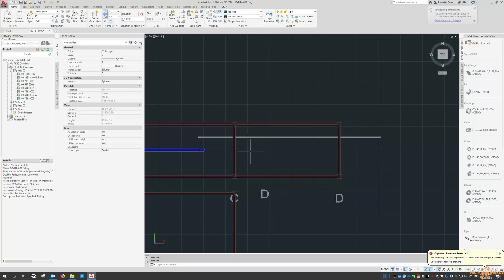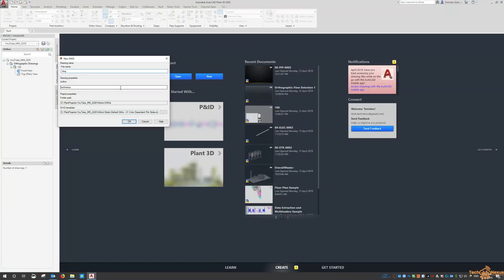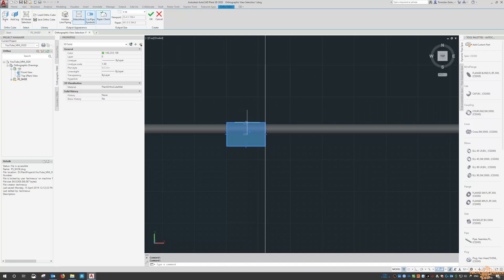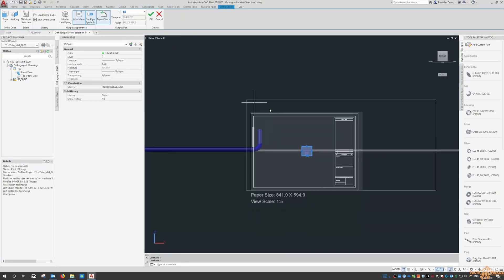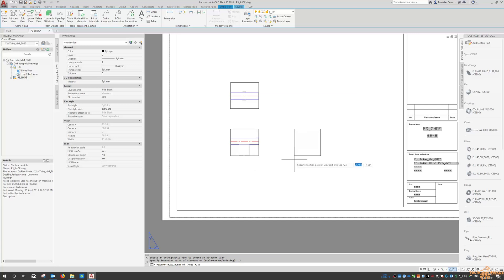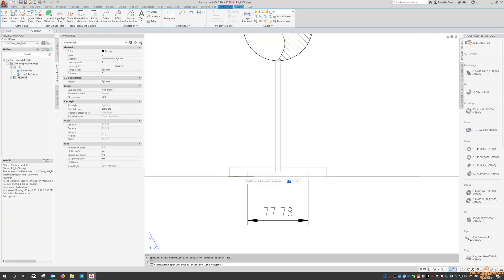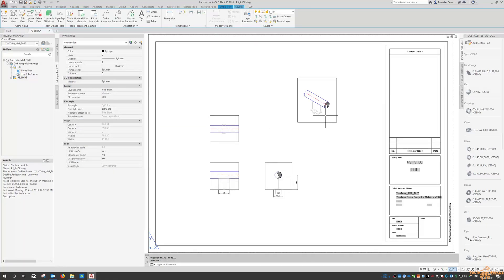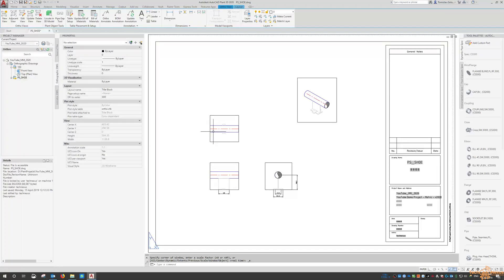Plant3D - Pipe Support Drawings